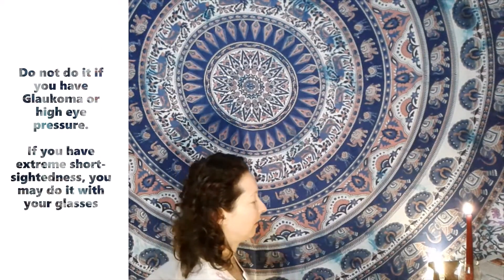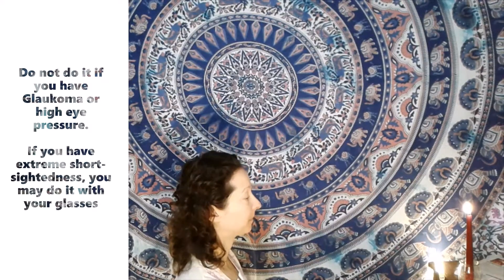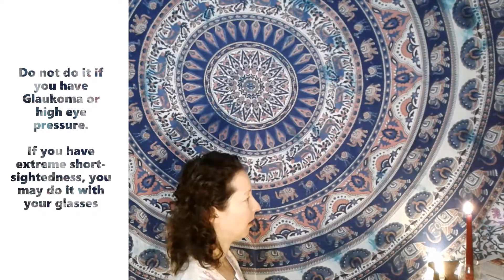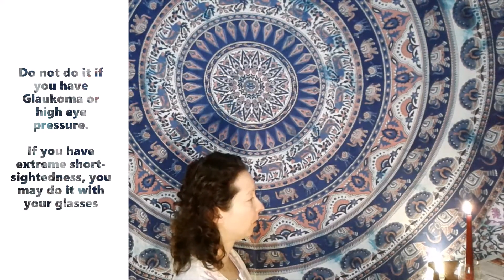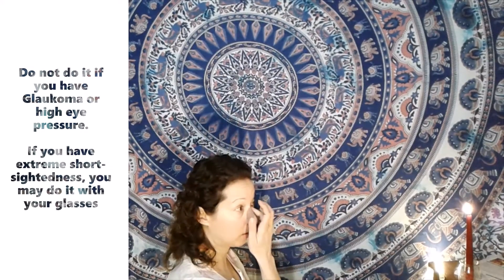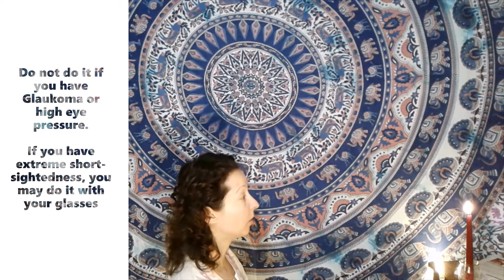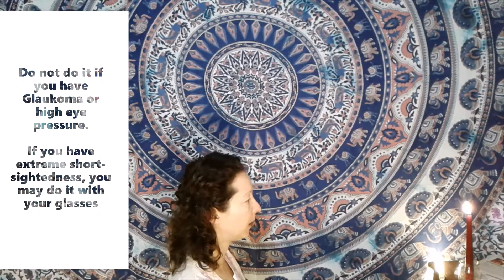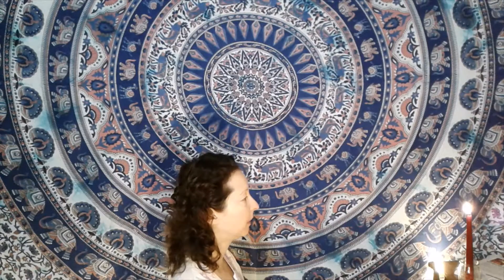Candle Gazing - Practice Concentration with Trataka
This is a cleansing technique (a part of Shat Karma in Hatha Yoga) which can also be used as a meditation/concentration technique in its own right.
We are not using a sense of vision in a 'traditional' way, and the second part of this 'exercise' is internalizing thins sense, so we can classify this practice under Pratyahara ('removal' of senses - an official translation that does not give this limb of yoga good service, and causes many confusions and misinterpretations). I will talk about Pratyahara in my next video.
However, because we are focusing on one object - the flame - this 'exercise' is at the same time considered Dharana (Concentration), which we do in order to get into the meditative state. The video in two weeks will be about Dharana.
Namaste!

Pranayama Basics Course in now available on Udemy!